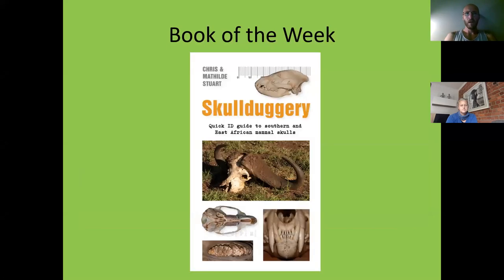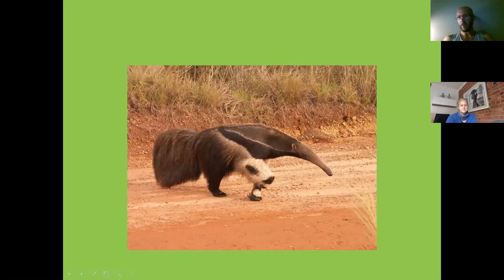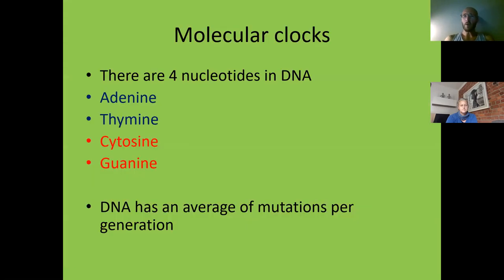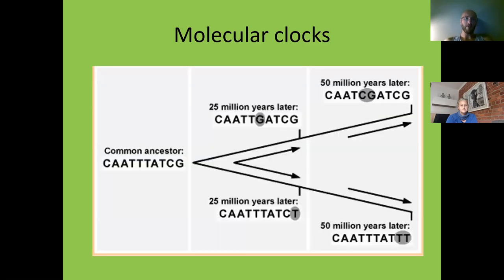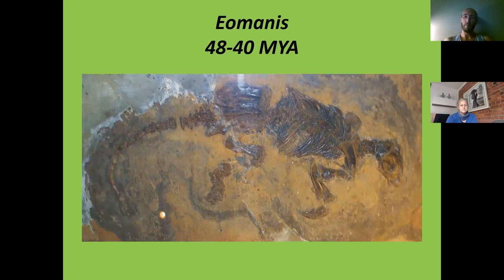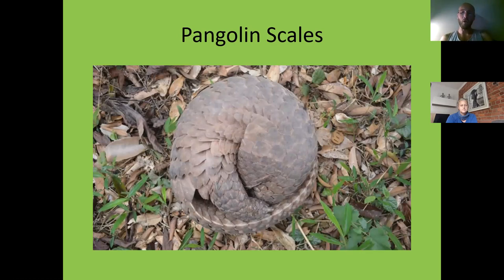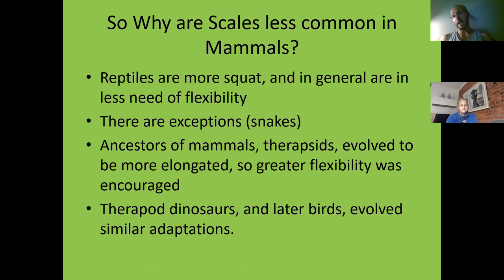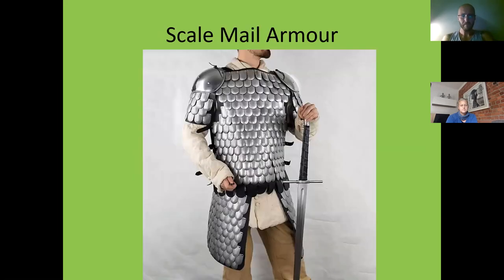Pholidota - Pangolins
We're wranglin' a pangolin!